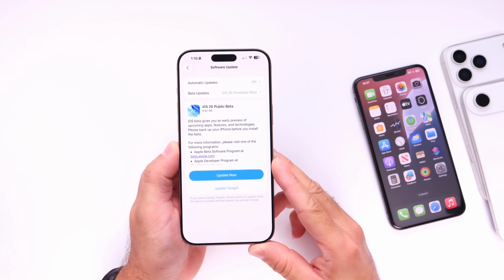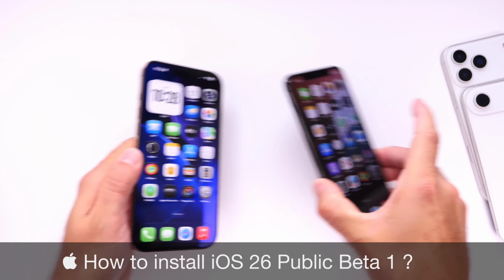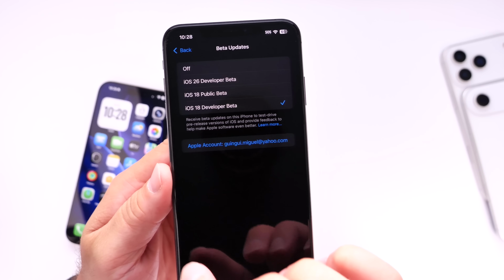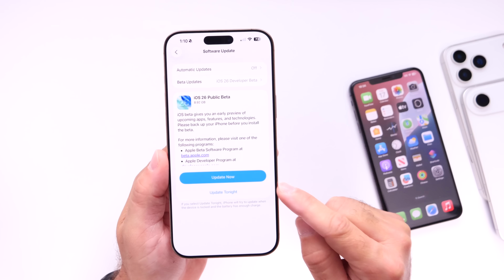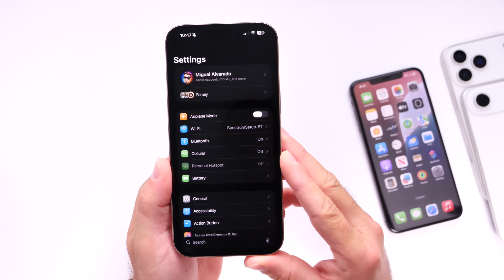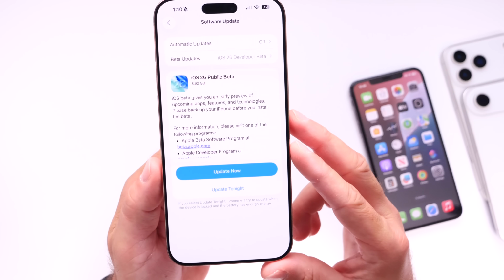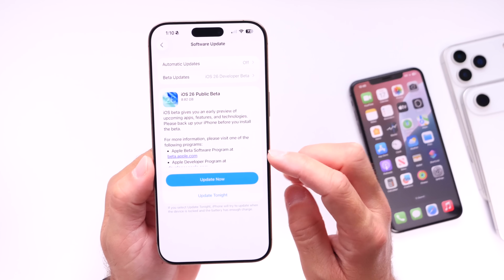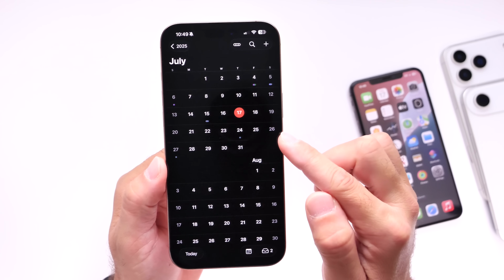iOS 26 Public Beta Coming Soon - Watch This Before You Update!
iOS 26 Public Beta 1 - Before You Update!